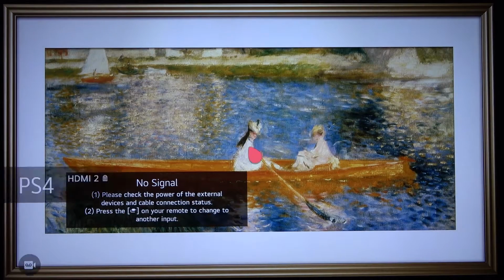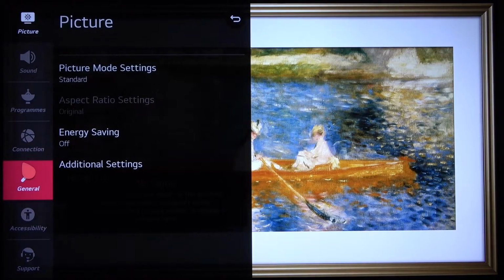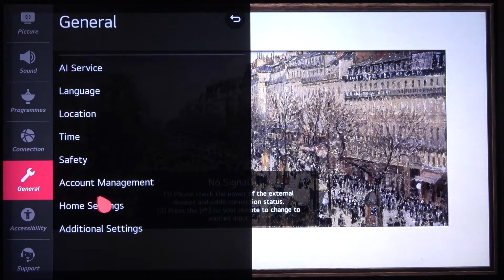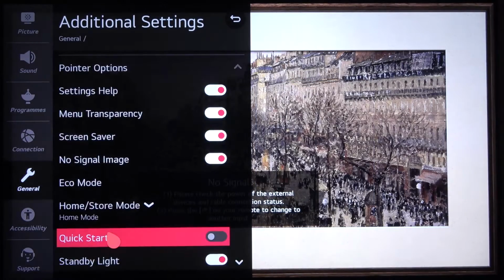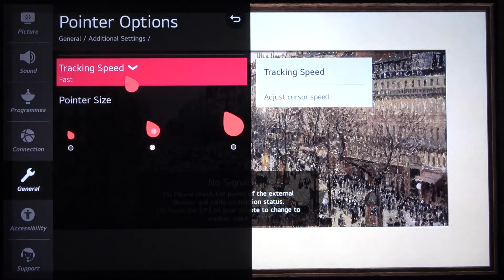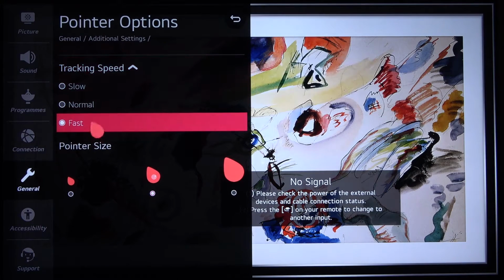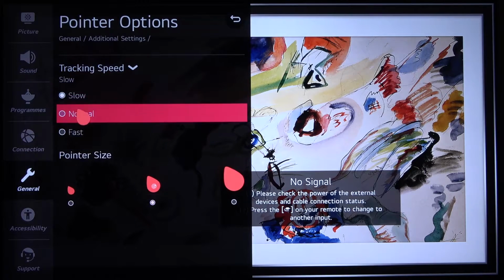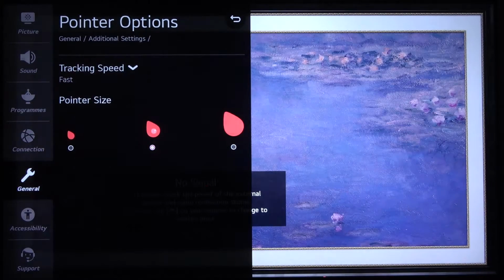LG NanoCell TV - How to Change Pointer Speed? LG 4K LED Smart TV (49NANO867NA)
In this video we will show you how to change the Pointer speed on the LG NanoCell TV, if you often miss the option you wanted, the change of speed will certainly allow you to operate the remote control more precisely.

How to Change Pointer Speed in LG NanoCell TV? How to Adjust Pointer Speed in LG NanoCell TV? How to Set Up Pointer Speed in LG NanoCell TV?